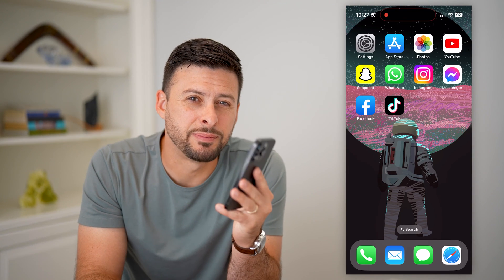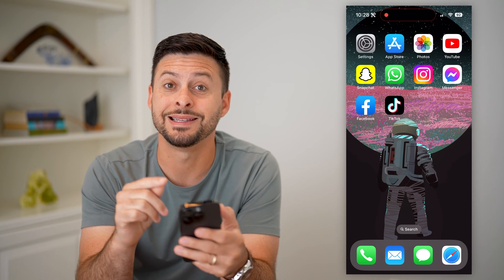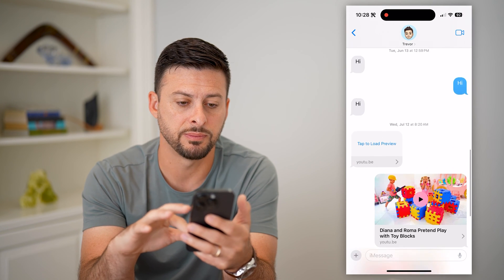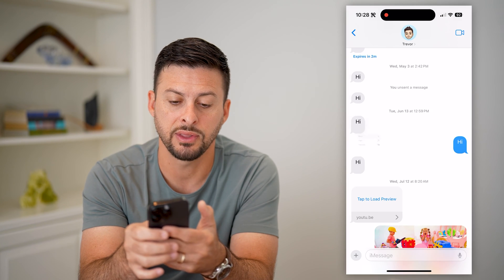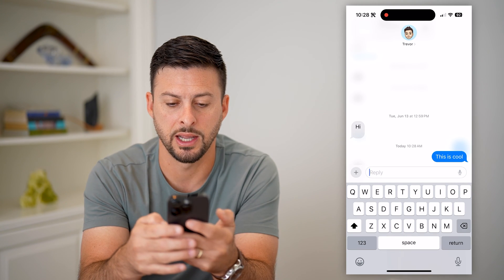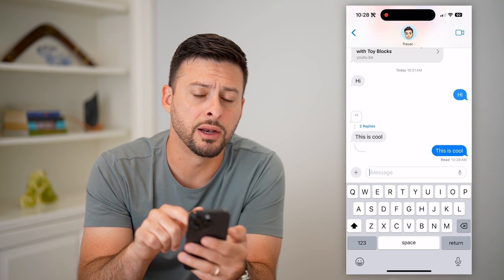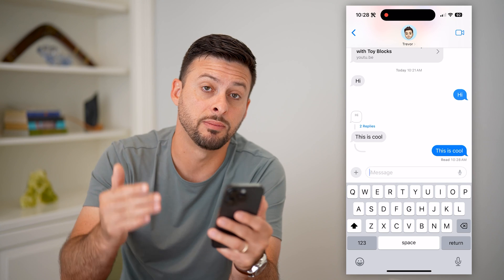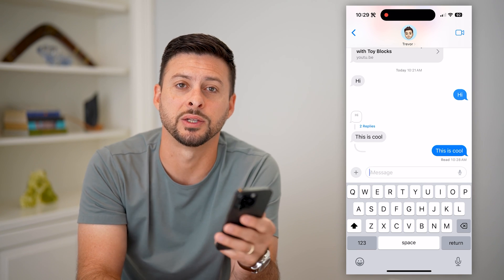How To Reply To A Specific Text Message On iPhone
Here's how you can reply to a specific text message on your iPhone if you want to go back and reply to something someone said a few lines up.